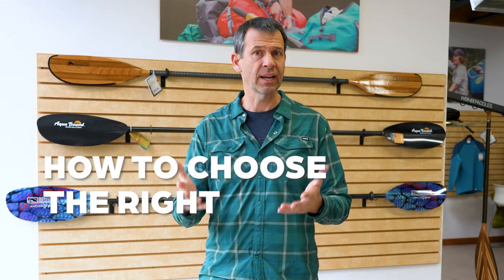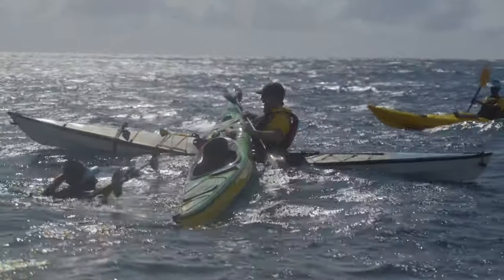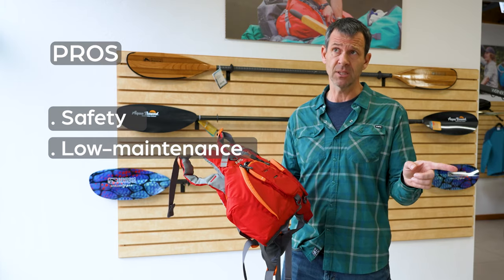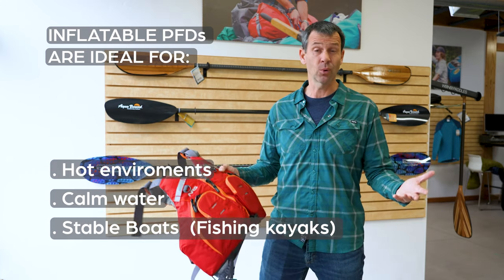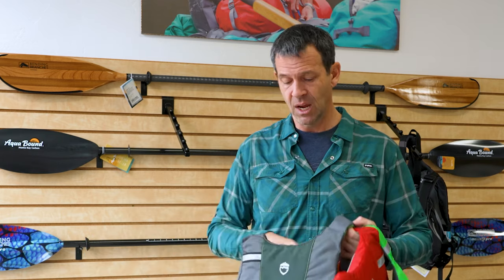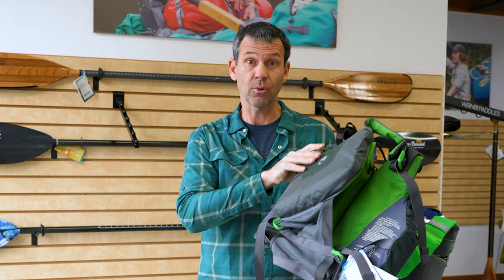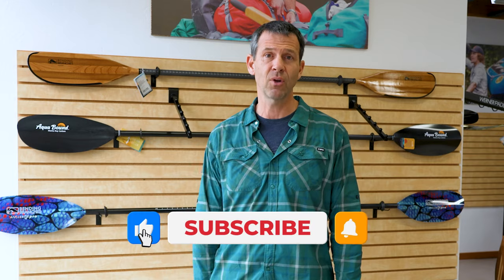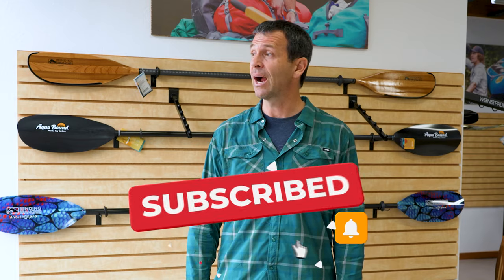How to Choose a Life Jacket for Kayaking and Canoeing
Wearing a life jacket when you're kayaking or canoeing is no more of an option than wearing your seatbelt when you're driving.  But, would you wear your seatbelt all the time if it was really uncomfortable for driving?  Probably not, which is why you need to get the right life jacket for paddling.